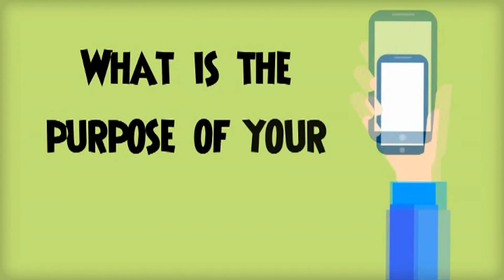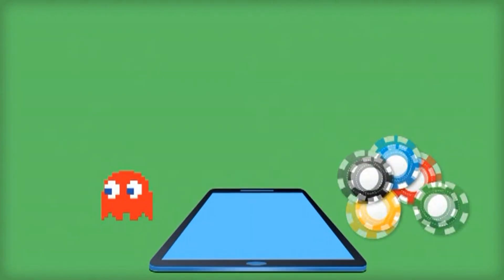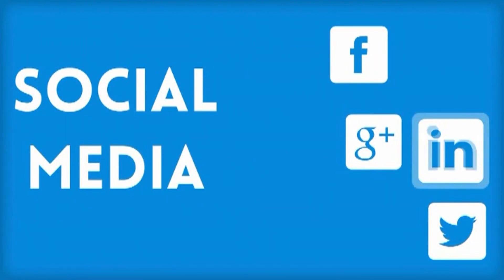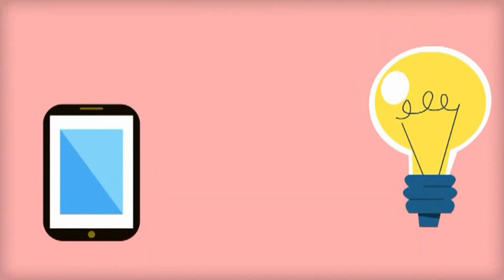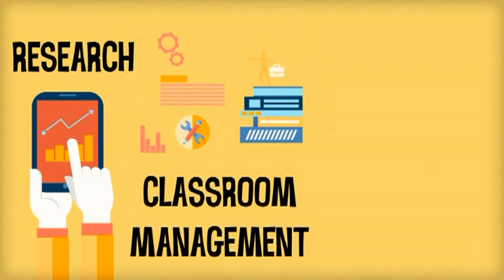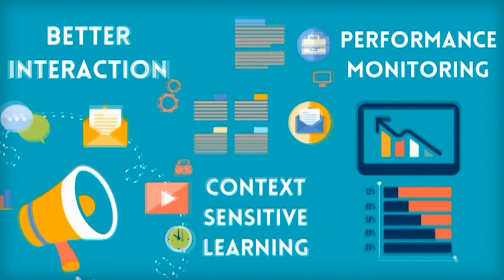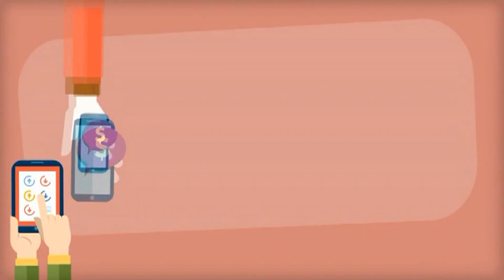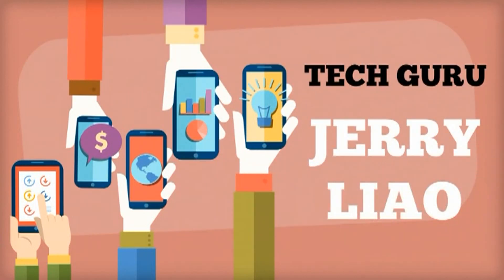A CLASS WITHOUT WALLS TECH TUTOR 6 THE MOBILE E-LEARNING REVOLUTION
JERRY LIAO’S
POWERTIPS
EXTENDING THE LIMITS OF KNOWLEDGE
PRESENTS

A CLASS WITHOUT WALLS
TECH TUTOR 6
THE MOBILE E-LEARNING REVOLUTION

23-24 SEPTEMBER 2014   TUESDAY-WEDNESDAY
SM MEGATRADE HALL, SM MEGAMALL

SEMINAR SCHEDULES
10:00AM-1:00PM
2:00PM-5:00PM